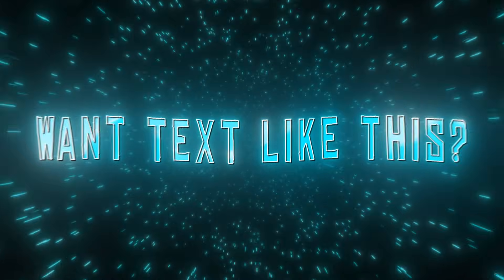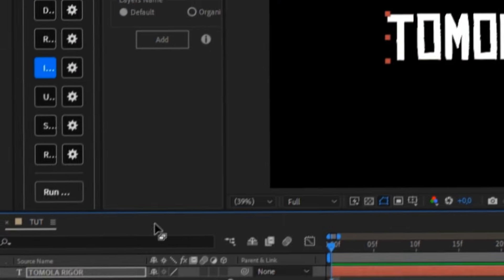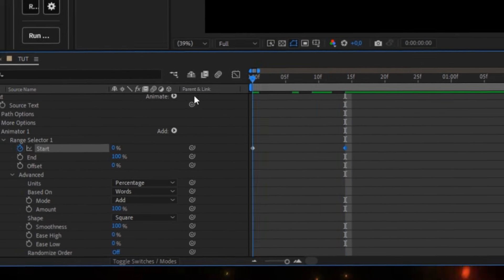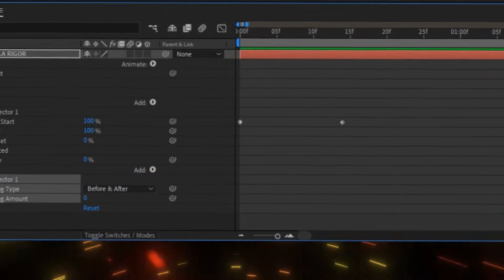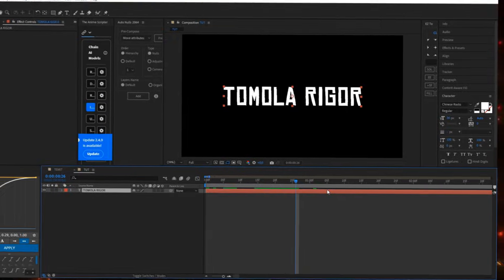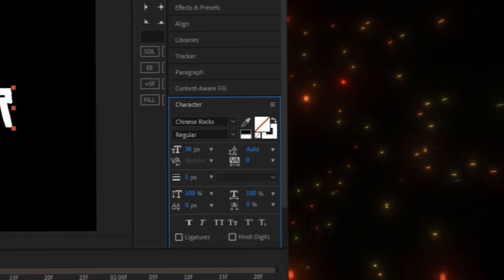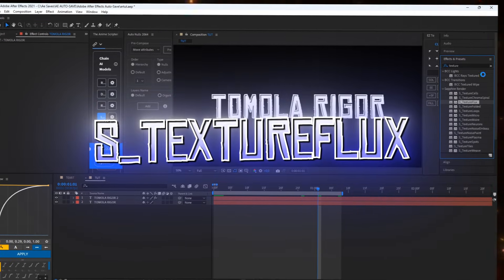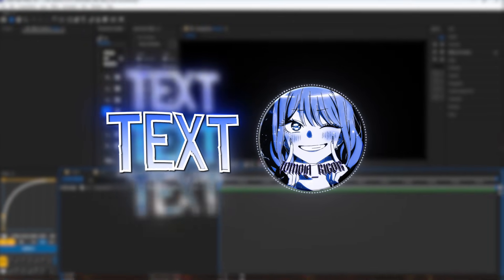HOW TO MAKE FANCY TEXT IN AFTER EFFECTS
TEXT TUTORIAL
TEXT ANIMATION